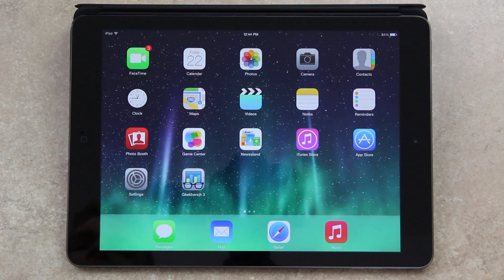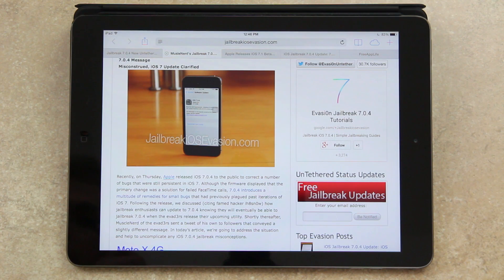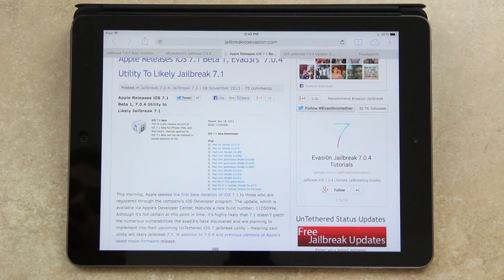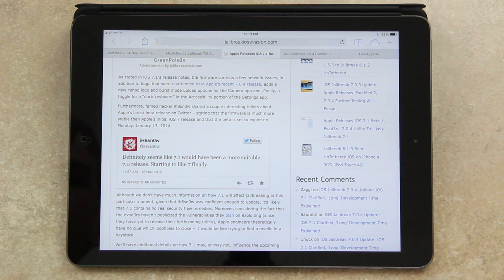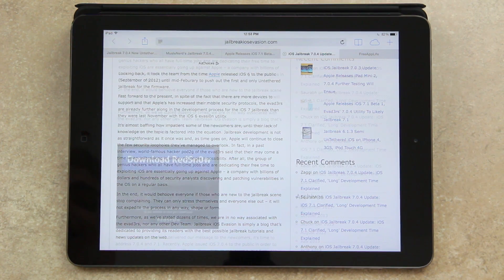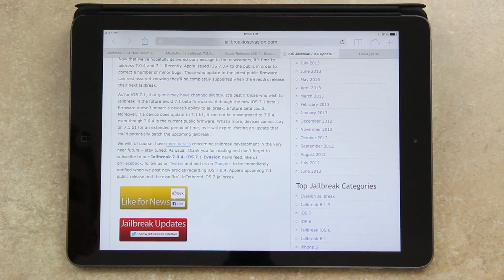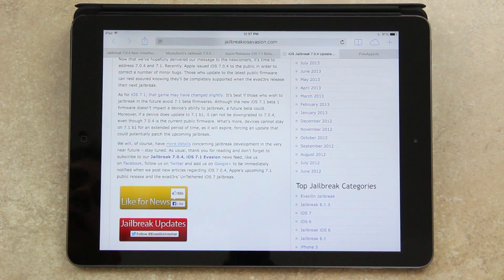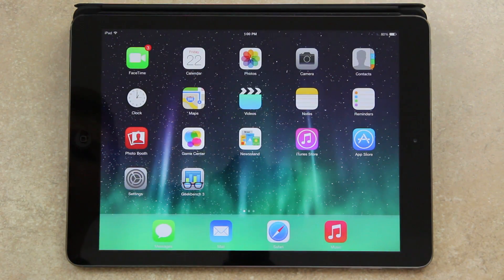Jailbreak 7.0.4 Untethered Development, iOS 7.1 Beta 1 Issued, iPad, iPhone 5S & 5C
WATCH FIRST

New Untethered iOS 7.0.4 details regarding the upcoming Jailbreak, in addition to 7.1 b1 coverage, for the iPhone 5s, iPad Air and iOS 7 devices can be found